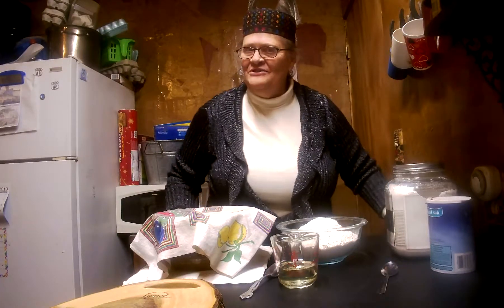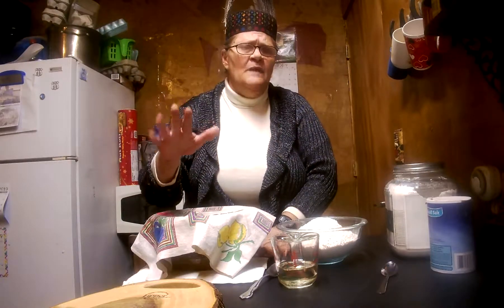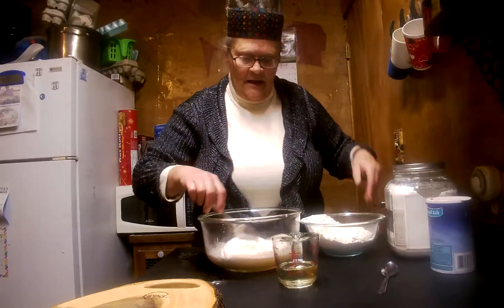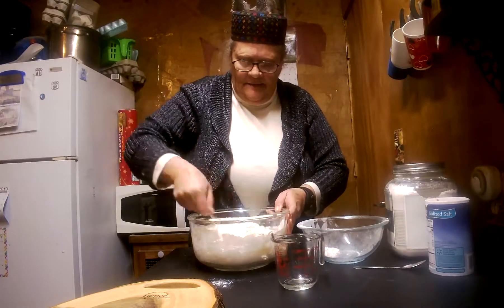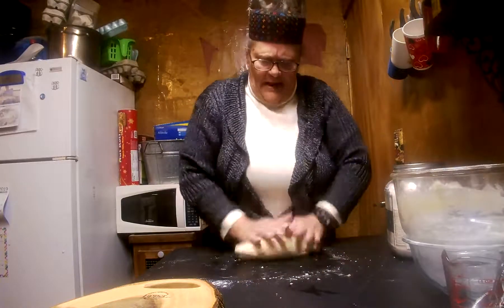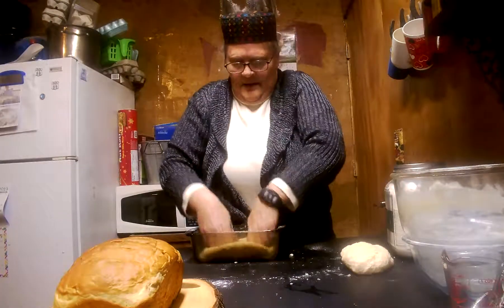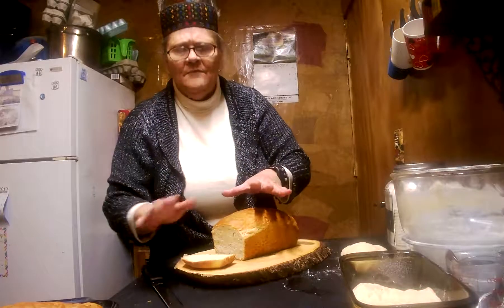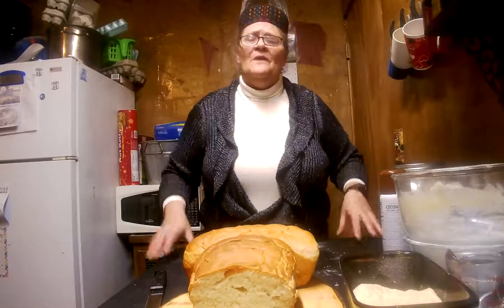Gear Box Ranch Granny's Homemade bread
Homemade yeast bread